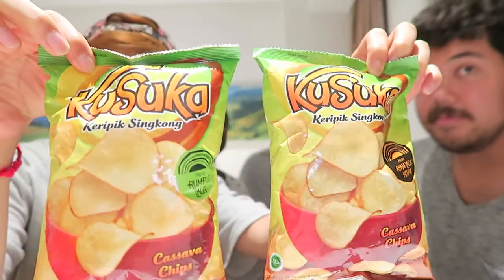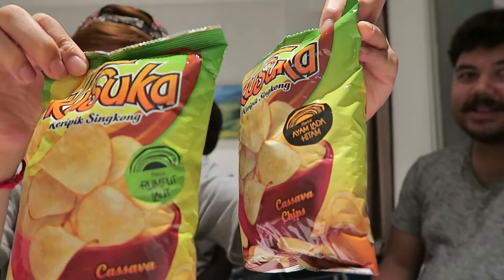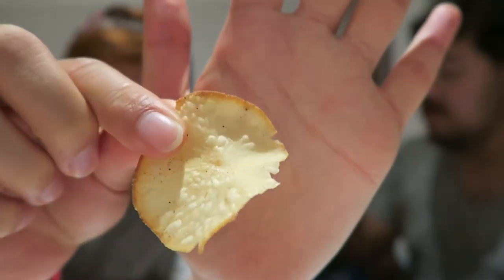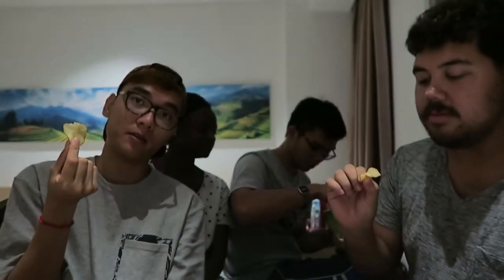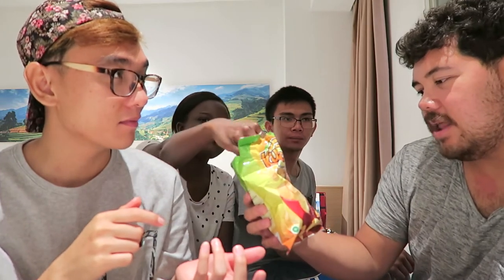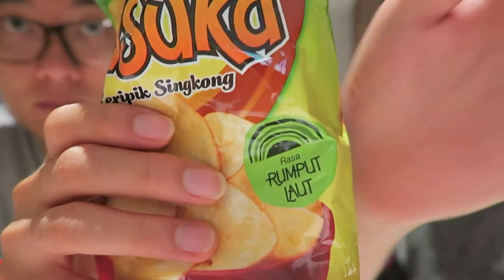Indonesian Chips/Crisps Taste Test [MOUTHWATERING!!!] | YOLO INDONESIA SPECIALS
Hello, everyone! This is Yolo Indonesia Specials episode. Today my friends and I are going to do a full review of Indonesian snacks and treats. This is Part 3 of 3.